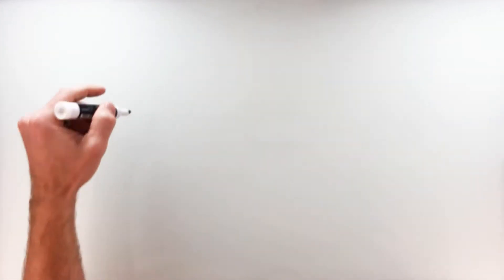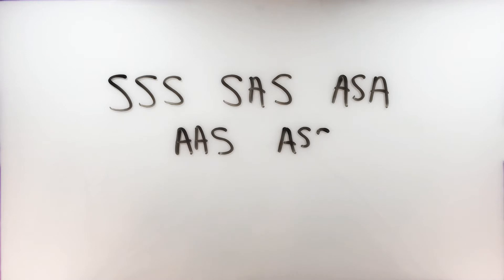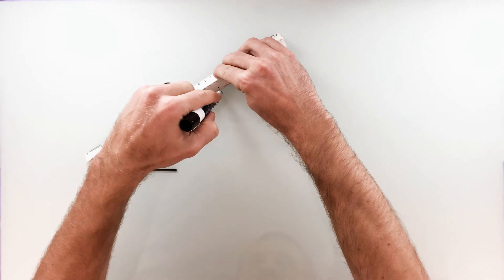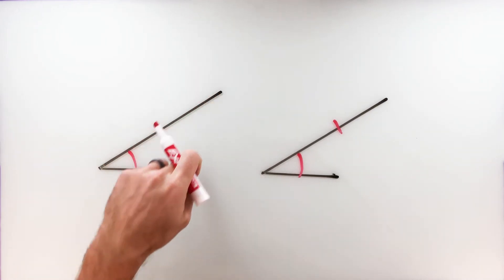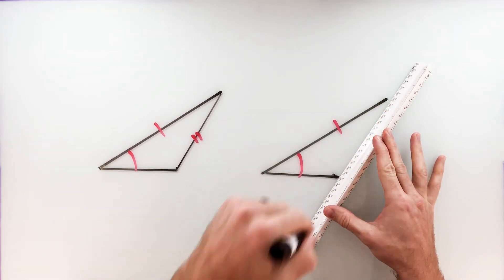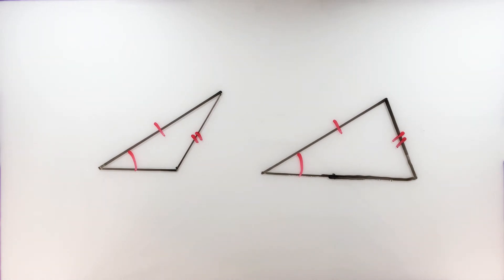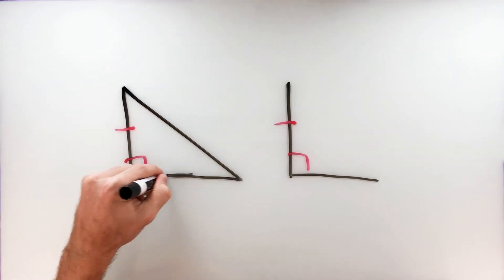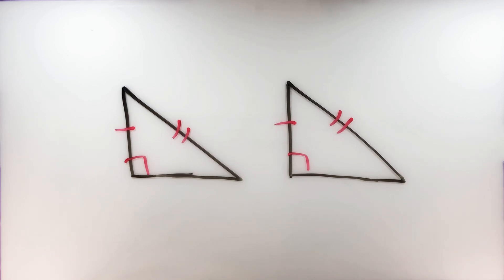Why is there no Angle Side Side Triangle Congruence? SSA explained with ONE example!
Ever wondered why we have all these triangle congruence rules with acronyms using a series of 3 A's and S's (SSS, SAS, ASA, AAS), but Angle-Side-Side has been seemingly conveniently left out?  Were mathematicians simply worried about spelling a little ol' bad word?   Find out in this video!

If this topic isn't what you're after, check out some other videos on the channel.  You might just find what you're looking for!

***TEACHERS!***

If you would be so kind, check out my TeachersPayTeachers store (everything is free, promise!).  I'm just getting started, so it would help me tremendously!  Feel free to copy and share at your convenience!